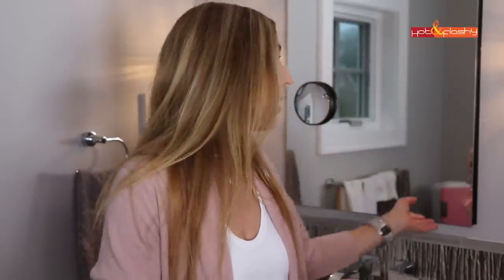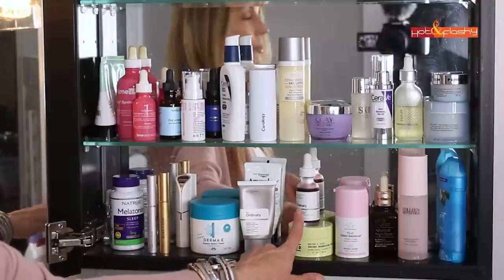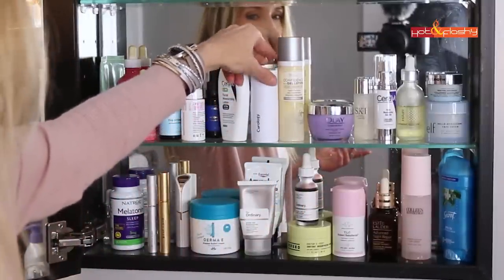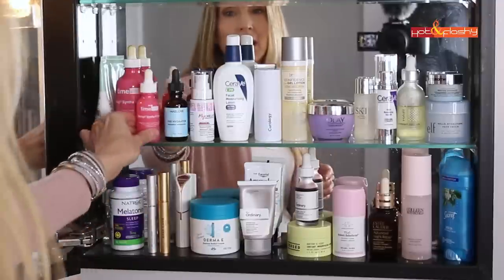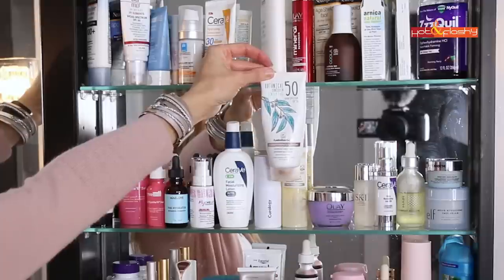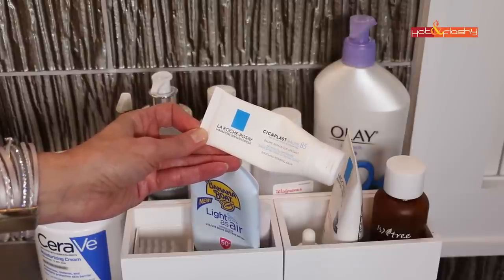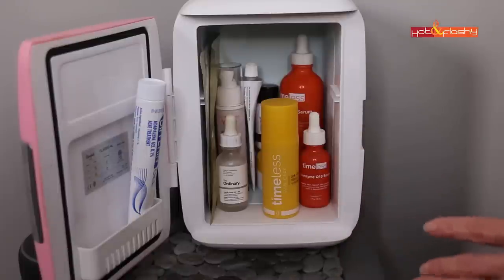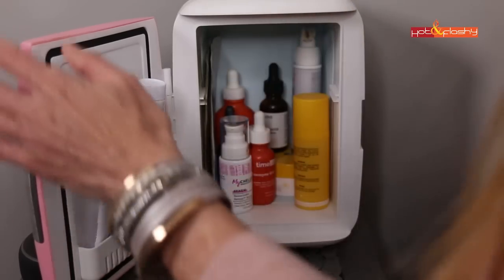Peek Inside My Medicine Chest + Mini Fridge | MASSIVE Skincare Tour!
Natrol Melatonin 5mg (Walmart), (Amazon)

Revitalash (Amazon), (Nordstrom)

Babe Lash

Derma-E Eczema Relief Cream (Derma-E), (Amazon)

The Ordinary Azelaic Suspension (Amazon), (Ulta)

Aquaphor Healing Ointment (Amazon)

The Ordinary AHA 30% + 2% BHA Peeling Solution (Ulta), (Amazon)

Drunk Elephant TLC Sukari Baby Facial (Sephora), (Dermstore)

Estee Lauder Advanced Night Repair (Nordstrom)

Peter Thomas Roth Hyaluronic Cloud Cream (Ulta), (Amazon)

e.l.f. Face Cream (Ulta), (elf)

Hairmax Scalp Treatment

HairMax Laserband 82 (Amazon),

CeraVe Renewing Oil Gel (Ulta)

CeraVe PM Lotion (Ulta), (Amazon)

MyChelle Retinal Serum

Neutrogena Ultra Sheer SPF 100

Neutrogena Sport Face SPF 70

Paula’s Choice Super-Light SPF 30

Derma-E Mineral Powder SPF 30 (Ulta), (Amazon)

CeraVe Tinted Sunscreen SPF 30

Make P:rem UV Defense Me. SPF 50+ PA (Amazon), (YesStyle)

Coola Sunless Tan Face Serum (Sephora), (Ulta), (Amazon)

Arnicare Tablets

Z-Quil Sleep Aid

Retaine Eye Drops

Banana Boat SPF 50 Sunscreen (Amazon), (Target)

La Roche-Posay Cicaplast Baume B5 (Dermstore), (Target), (Amazon)

La Roche-Posay Lipikat Eczema Cream (Dermstore), (Amazon), (Target)

Isntree Green Tree Toner (Amazon), (Yesstyle)

Alpha Skin Care Body Lotion (Dermstore), (Amazon)

Olay Quench Body Lotion (Amazon)

Differin Gel (Ulta), (Amazon)

Timeless 20% Vitamin C + E Ferulic Acid Serum (Save $5 here)

Ordinary Lactic Acid 10% + HA 2% (Sephora), (Amazon)

Avene Retrinal 0.1 Intensive Cream (Dermstore), (Amazon)

Dr. Brenner C Serum with Vit. E, Ferulic & Hyaluronic Acid

Isntree Hyaluronic Acid Deep Moisture Water Mask (YesStyle), (Amazon)